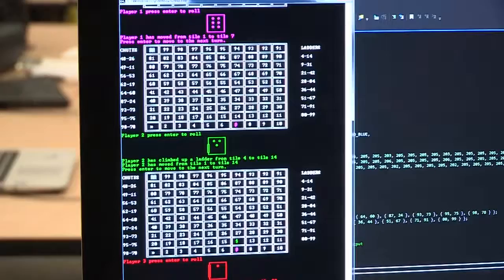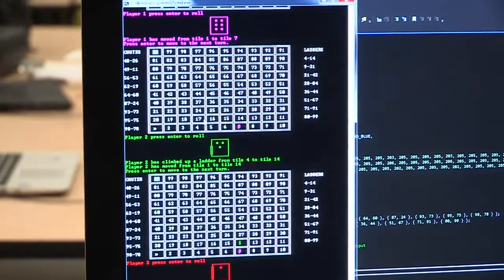C ++ Programming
This course covers the fundamentals of C++ programming. To reinforce learned material, short working programs will be created using the Microsoft Visual Studio Integrated Development Environment. This course will cover input, output, include directives, data types and structures, control structures, file io, data arrays and uses, functions, and classes. After completion of the course, students will be able to make simple games using C++, and they will learn the terminology needed to further develop their knowledge on their own. In this student-driven programming experience, students will work in small teams closely guided by our instructors, to tackle fun and engaging coding challenges, suited to their learning pace and prior experience.

To learn more about our programming and other summer courses,